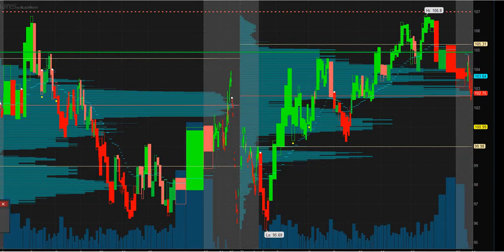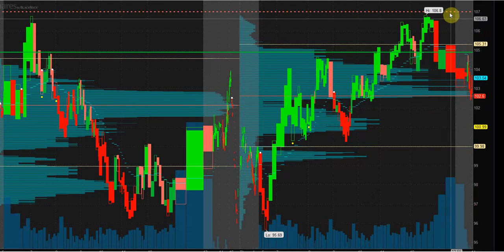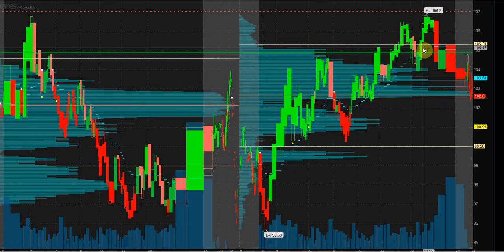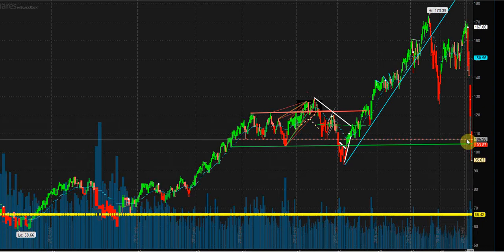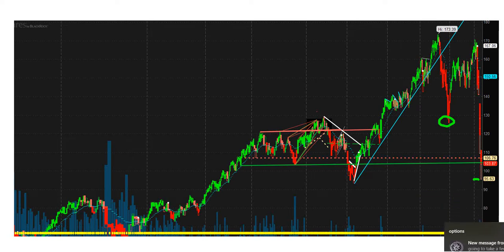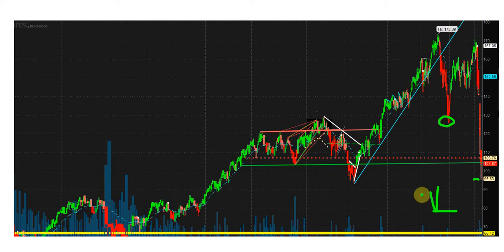Small Caps Bottoming Process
We can't call an absolute bottom especially not without a vaccine. This is a crisis of sentiment which has concrete repercussions that requires time to heal. Small Caps Russell 2000 index and ETF (RUT and IWM) are down to levels from 2011. They are down 44% from the high.
Nothing here is a recommendation to trade. We are here to learn.